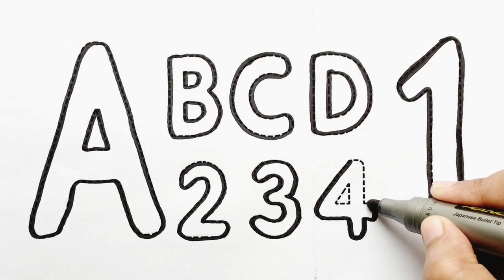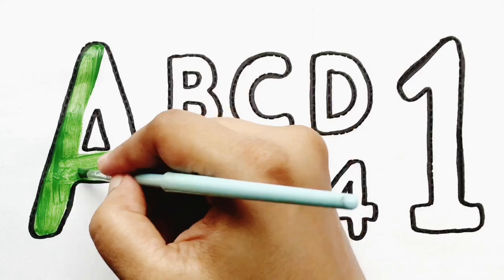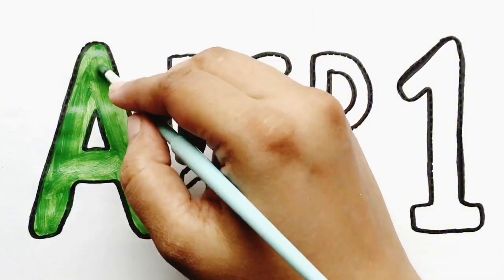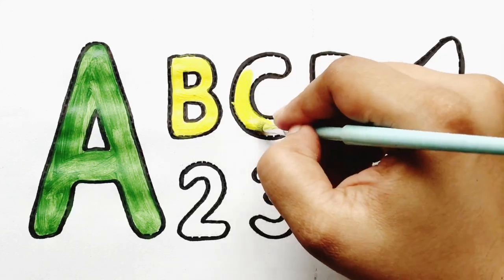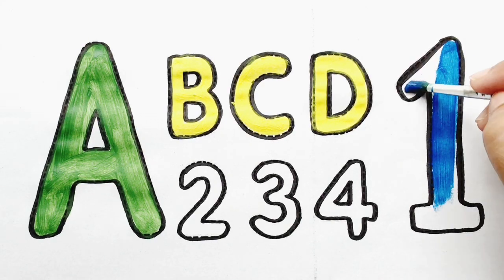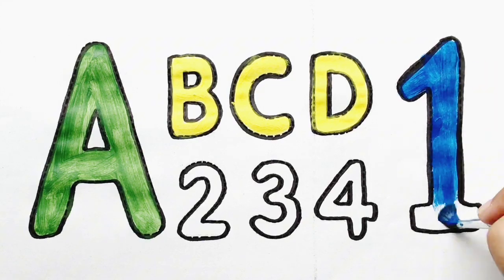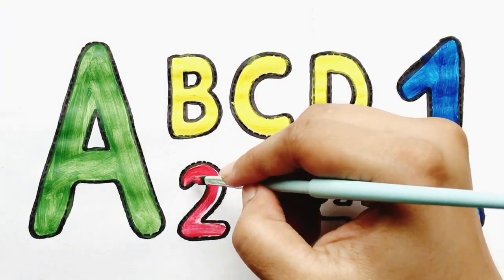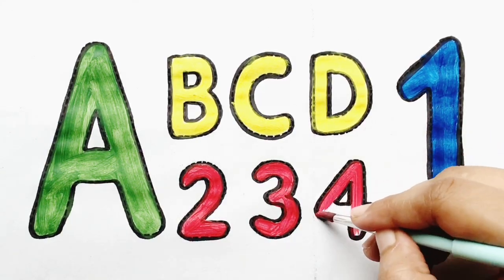Learn to Draw & Trace Alphabet ABCD and Numbers 1234 for Kids | Easy Drawing & Coloring for Toddlers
Make learning fun with this easy Alphabet ABCD and Numbers 1234 Drawing & Tracing video for toddlers, preschoolers, and kindergarten kids. Children will learn how to trace, draw, color, and recognize English letters and numbers through a simple step-by-step educational activity.

📚 In This Video:

✏️ Draw Alphabet A, B, C & D
🔢 Learn Numbers 1, 2, 3 & 4
🎨 Easy Tracing Practice
🌈 Fun Coloring Activity
🧒 Preschool & Kindergarten Learning
✍️ Improve Handwriting & Pencil Control
🧠 Early Learning & Brain Development

This educational video is perfect for:

Toddlers
Preschool Kids
Kindergarten Students
Nursery Learning
Homeschool Education
ABC Learning
Number Recognition
Tracing Practice
Drawing & Coloring Activities